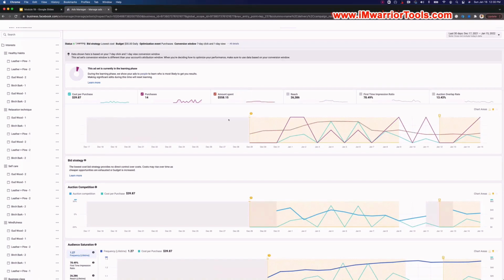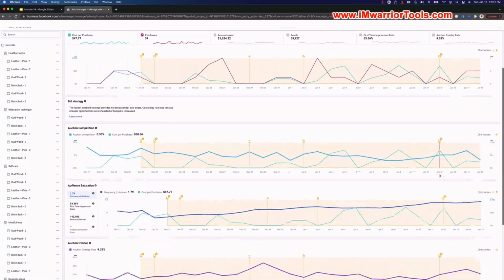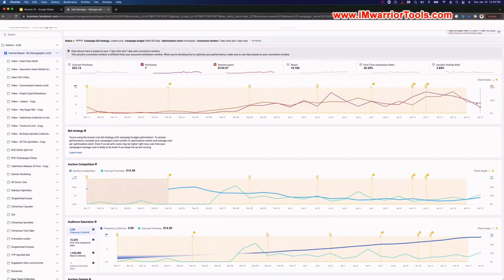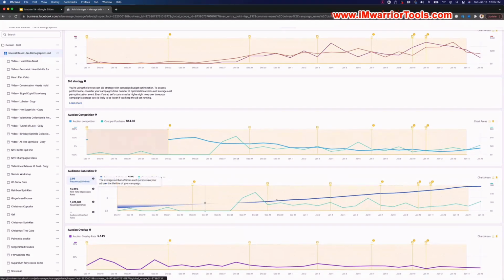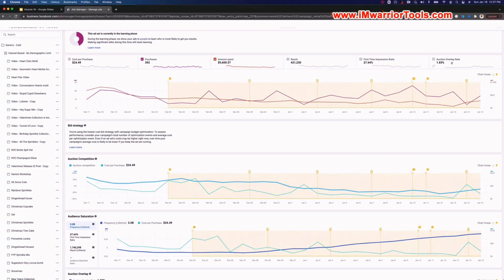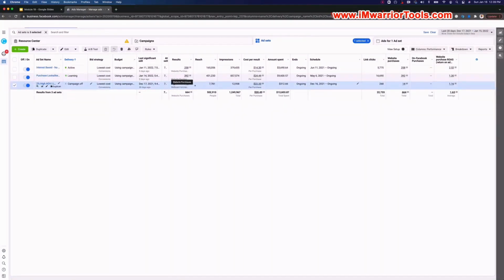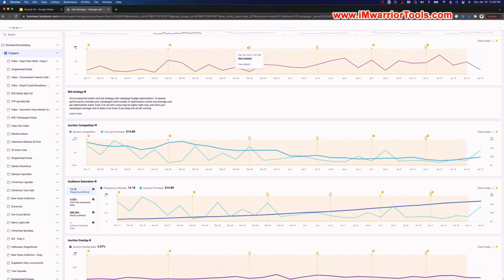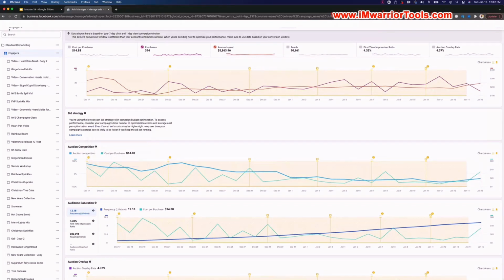Dropshipping Business | Inspect Tool for Facebook Ads (Part 2) - Facebook Ads Course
Join our FREE Discord community to start building, growing and learn more with dropshipping

Dropshipping Gurus including myself love to tell you to use Shopify and pay for Facebook Ads. But I understand a lot of you are beginners so, let me share with you how you can create a Dropshipping Store FREE for $0 and what you’re going to do to create an actual business out of it! (This is for beginners and if you are experienced and looking for new marketing angles. I show you how to find winning products and use Pinterest to get free traffic to your dropshipping store instead of using tiktok which is more competitive due to its popularity.